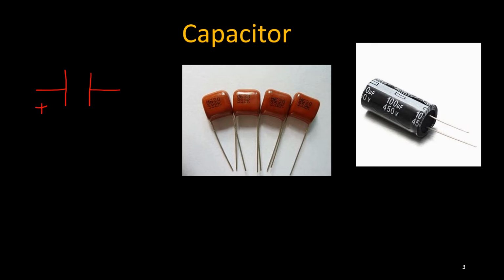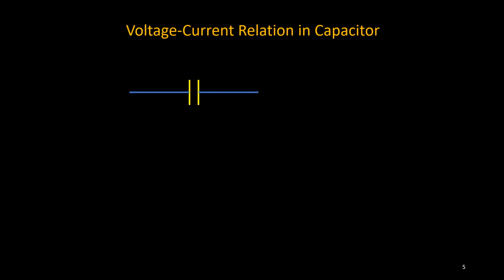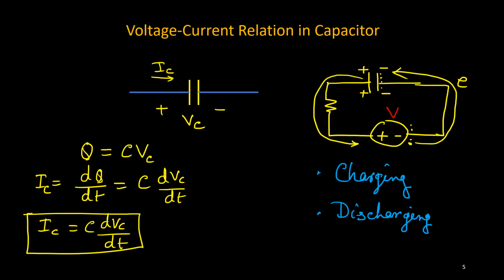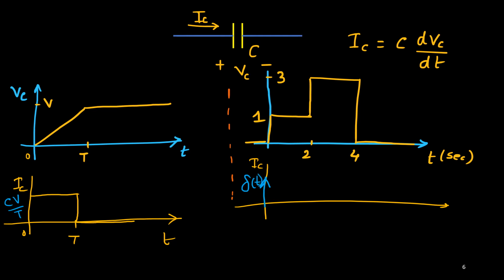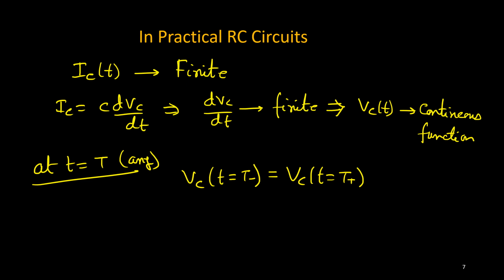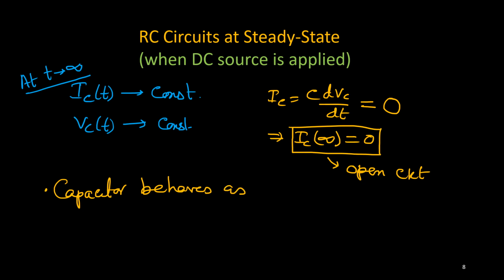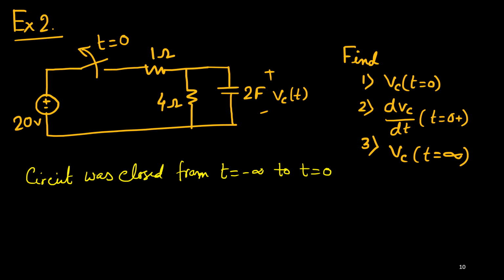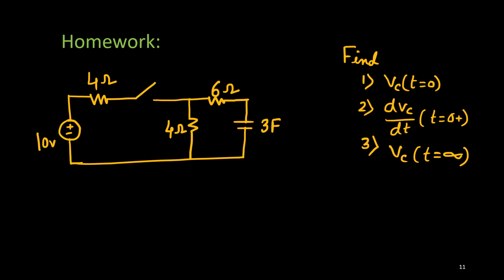Capacitor in DC Circuits | Final Capacitor Voltage | Capacitor Current at Switching Moment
In this video, a brief introduction to capacitor in DC circuits is presented. In particular, final voltage across capacitor and initial current through capacitor at switching moment are discussed with examples.
        Post your answer of the given homework problem in comment section if you wish to interact with me.